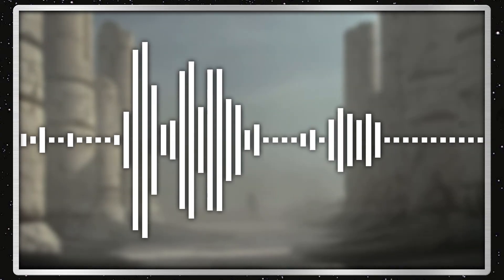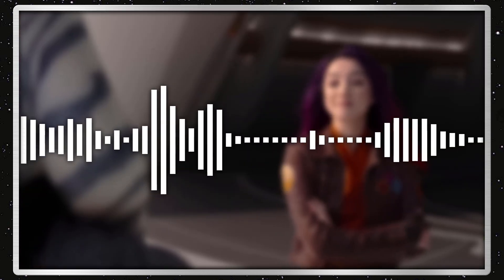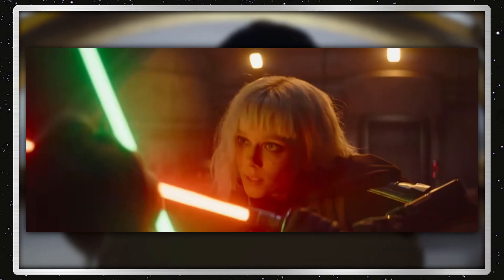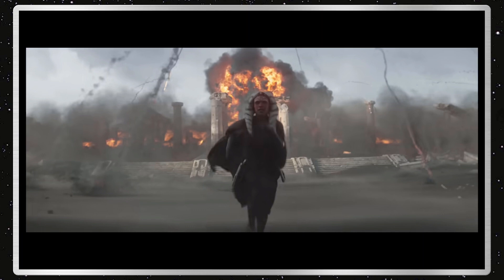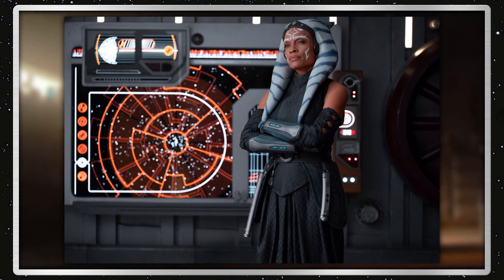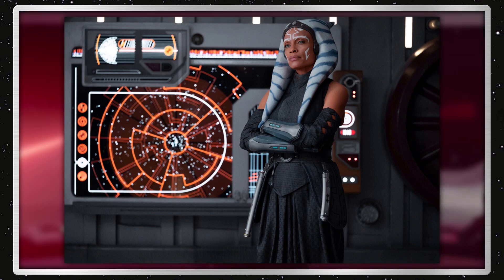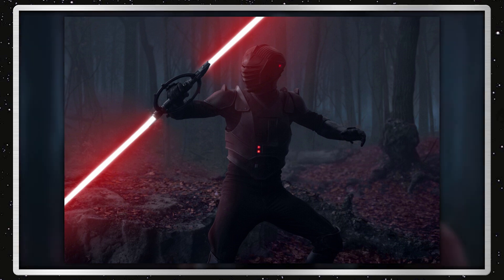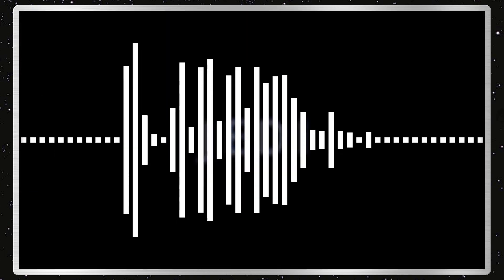Ahsoka Release Date & New Info Revealed (Star Wars News)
Today I talk about the release date for Star Wars: Ahsoka, also some images and details revealed by Empire Magazine!